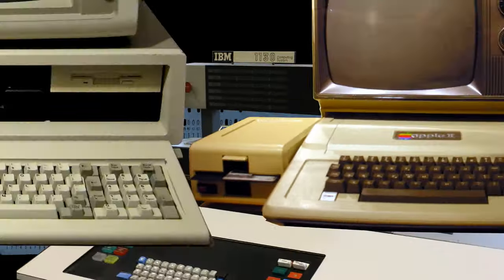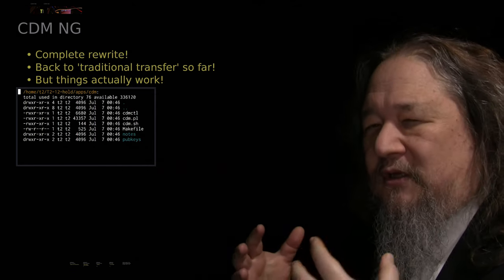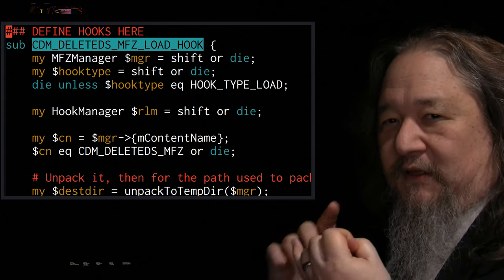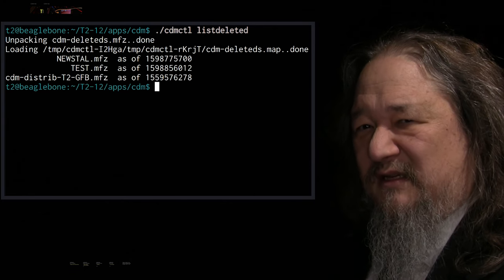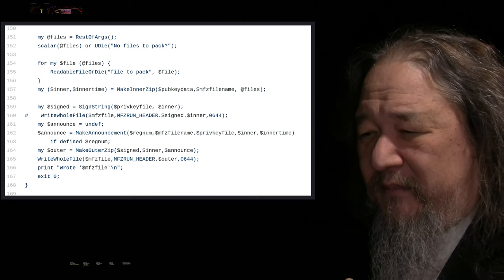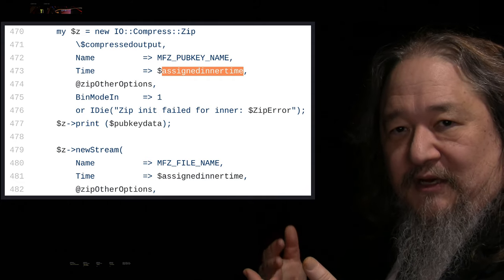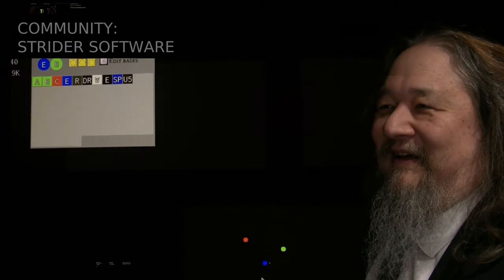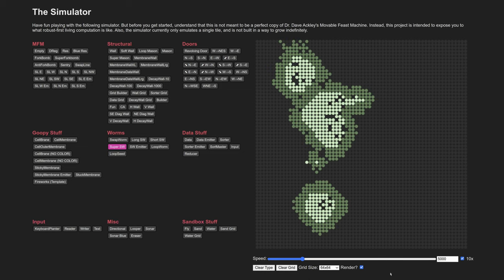The New Common Data Manager - T2sday Update 284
0:00 Common Data Manager Next Generation
0:50 The New Interface
2:07 Software Engineering Discussion
3:25 Versions Old and New
4:55 Real File Deletion
6:42 Engineering Live Objects
7:15 CDM Control
7:57 Files Deleted in Time
8:39 It's About The Epoch
9:25 A Puzzle in Time
10:21 The Story of a Bug
11:40 New version MFZ files
15:00 The Bug Found
16:45 The Nerds
17:17 Strider Software
18:36 Luke Wilson's Sandpond
19:50 Andrew Walpole's MFM.ROCKS
20:58 Conclusion